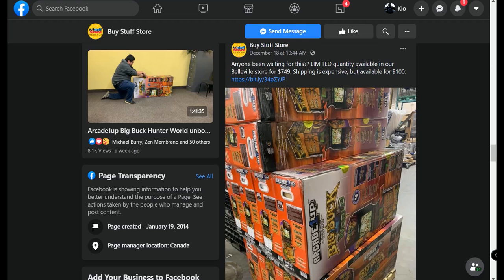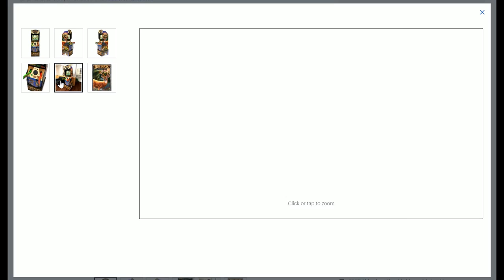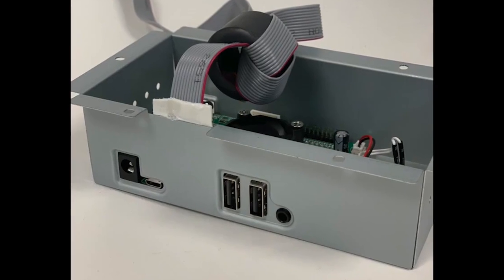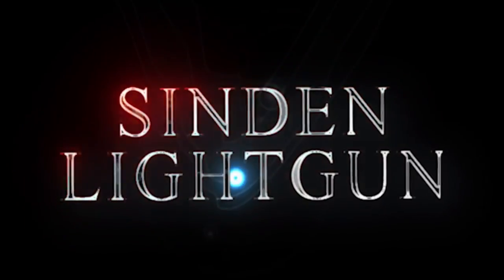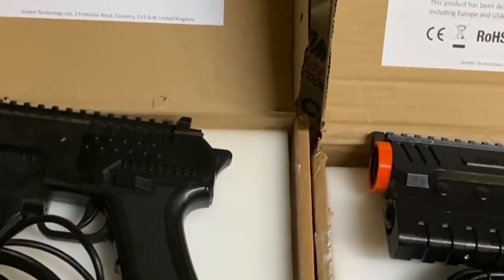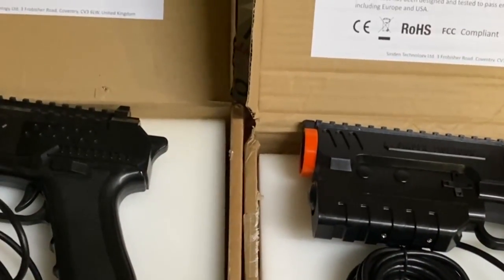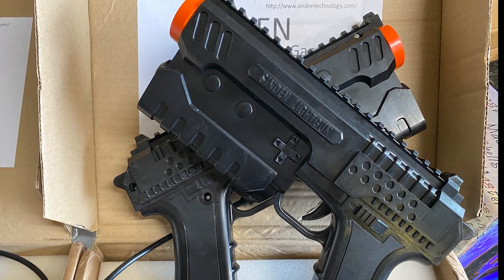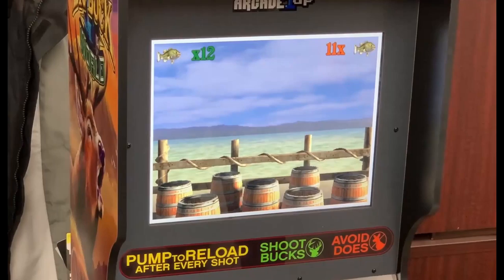Arcade 1Up Big Buck Hunter Is In the Wild | Sinden Lightgun Decrypted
Arcade 1 Up's First Light gun Cad is now Available for $549 at Best Buy and Select retailers. Its Sinden Powered. Question now for the community is can it be modded? I've already Decrypoted the gun technology im hoping and wondering if its the same used in the arcade 1up cab